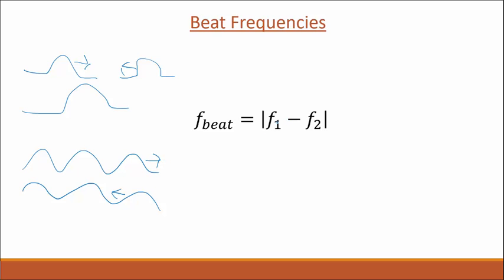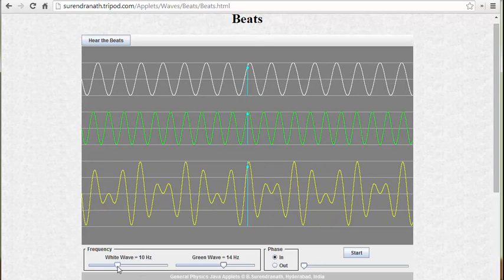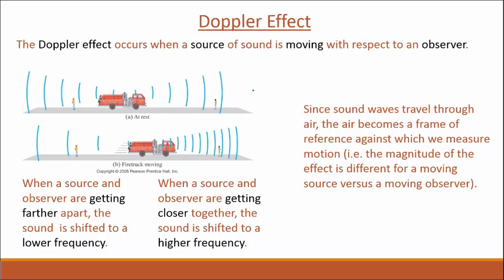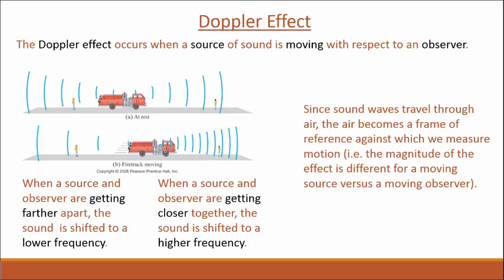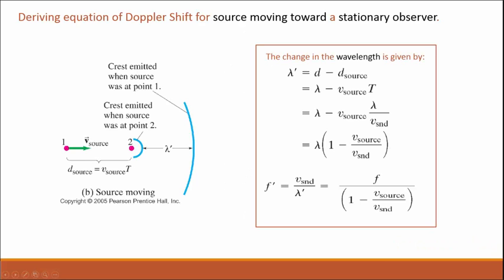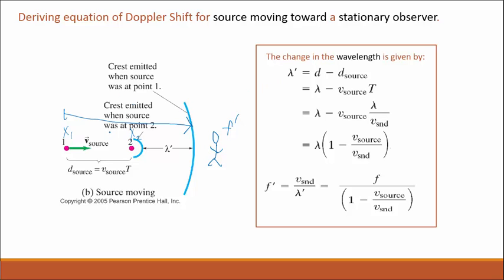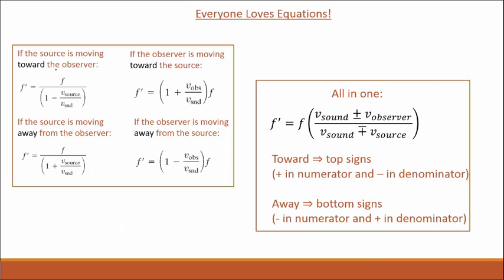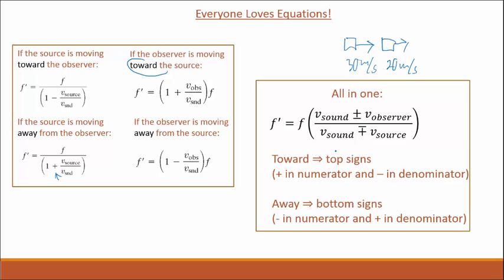4.5a - Waves - Beat Frequencies, Doppler Effect